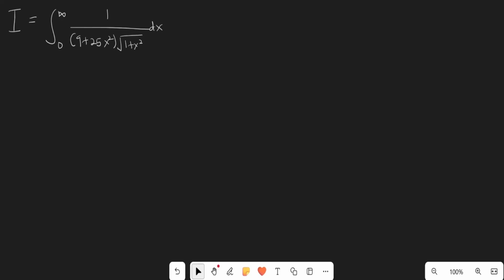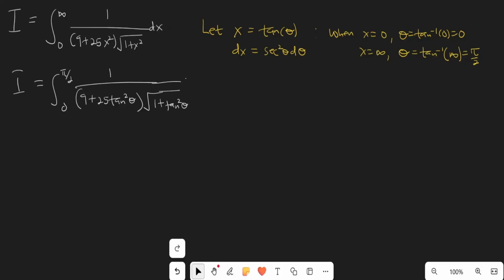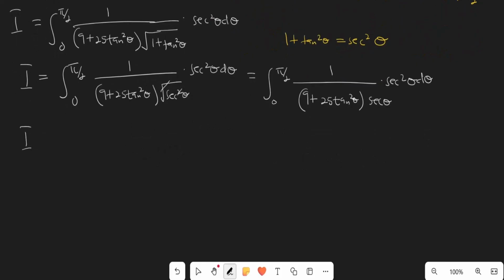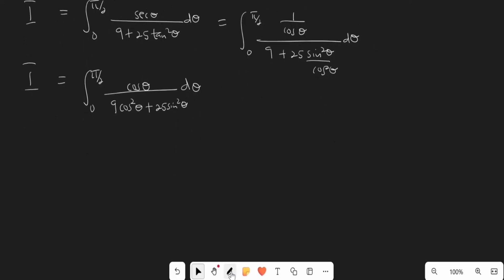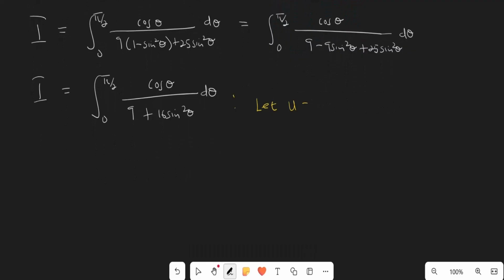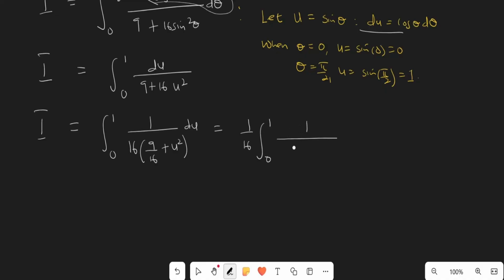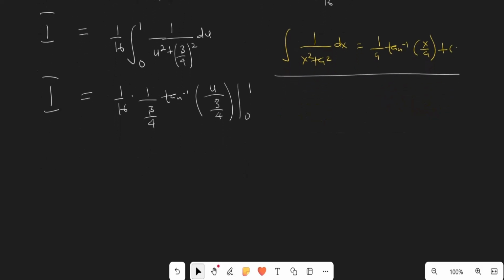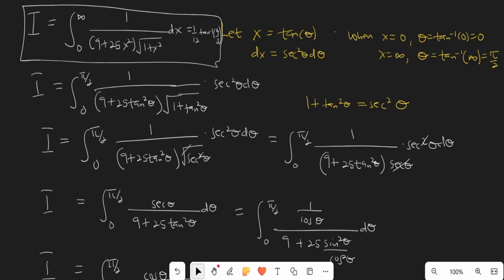This Trig Substitution Makes It Look TOO Easy!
Ever seen an improper integral that looks impossible… but collapses beautifully with a clever substitution?
In this video, we evaluate the integral from zero to infinity of 1/((9+25x^2)sqrt(1+x^2)) dx using the trigonometric substitution of x = tan(theta).

This simple idea transforms the messy radical and rational terms into a clean trigonometric expression that’s incredibly easy to integrate!

Watch till the end to see how one substitution can make the impossible look effortless.